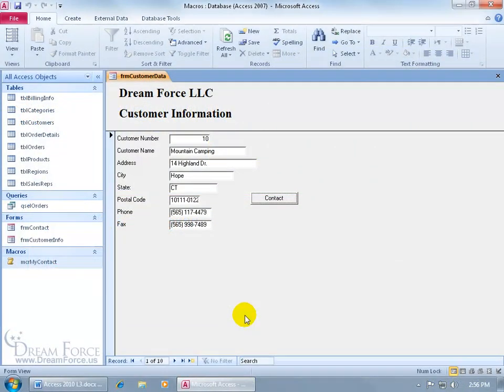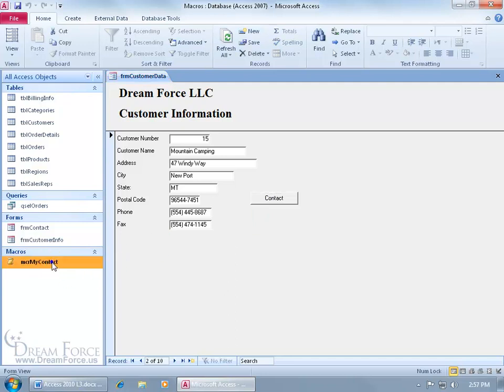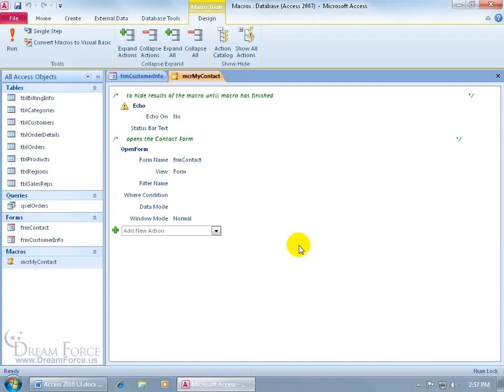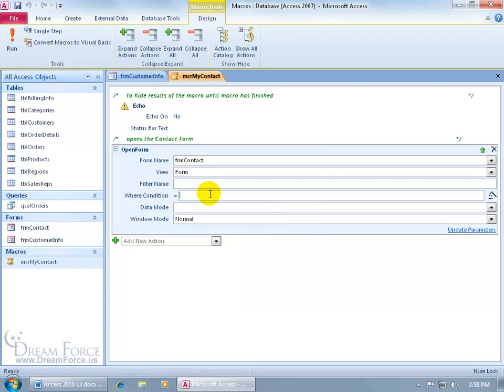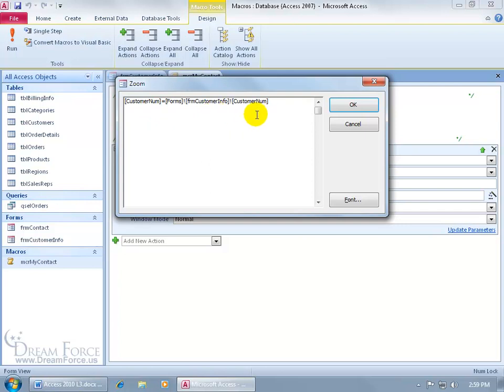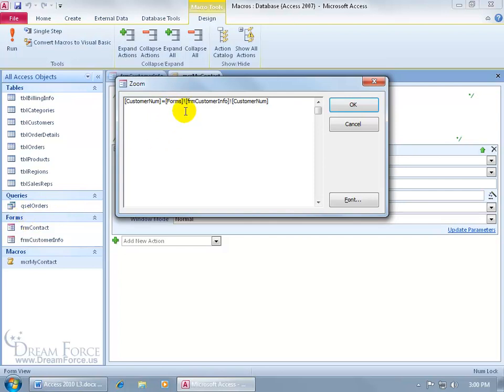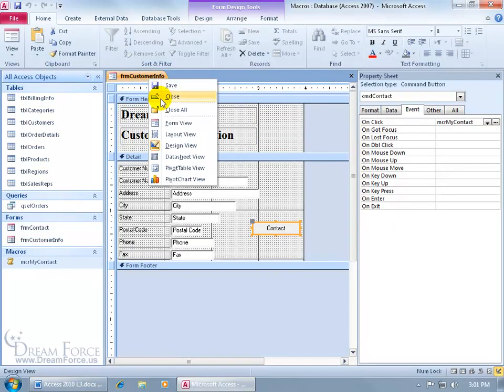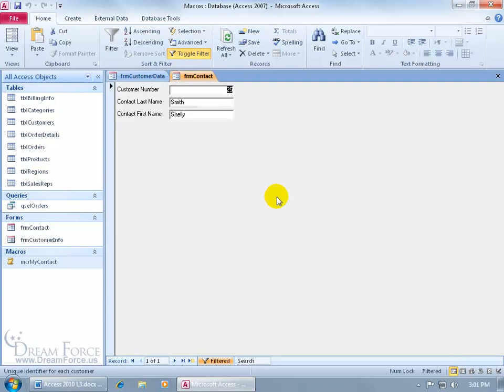Microsoft Access 2010 Forms: Where Condition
Microsoft Access 2010 training video on how to use the Where Condition to compare the record in the current Form and find its match in a second Form when using the Command button to open up the second Form.